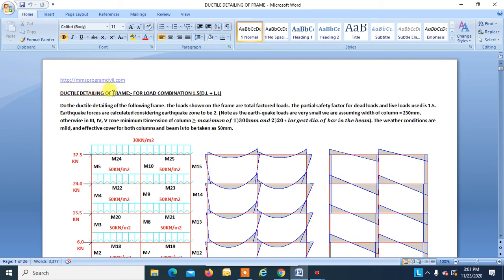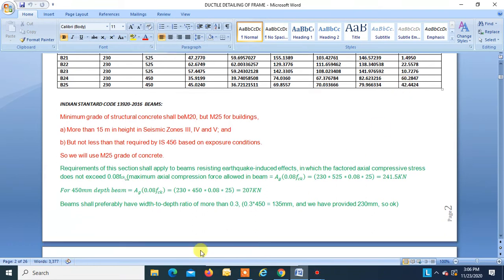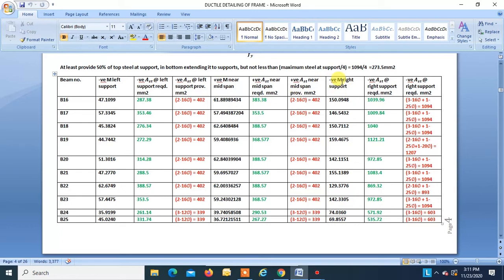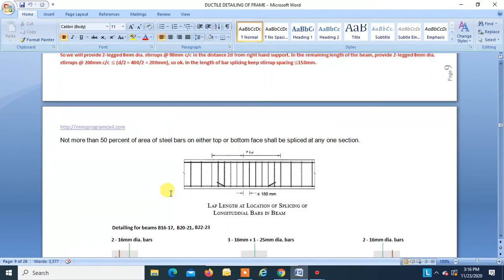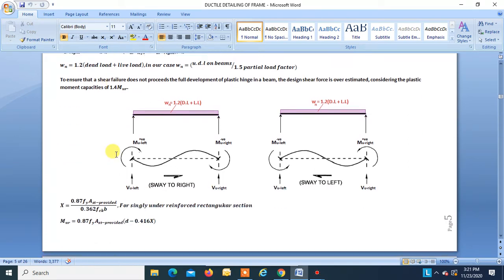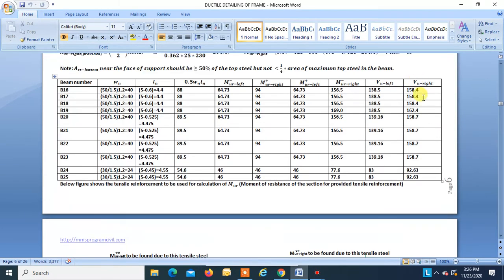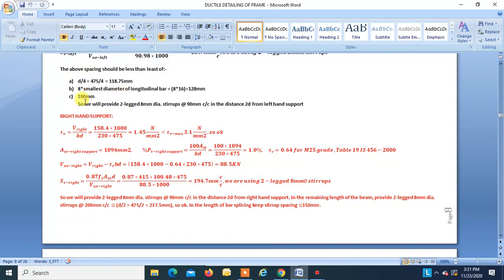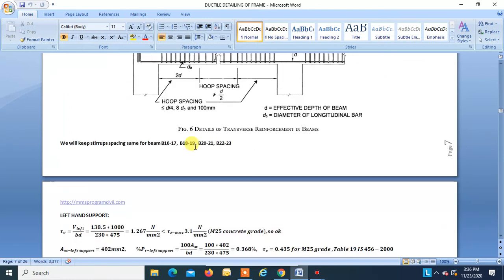Design of 2d frame with ductile detailing, part 1